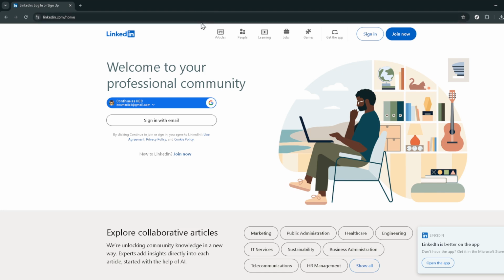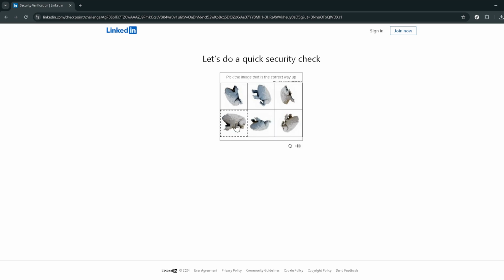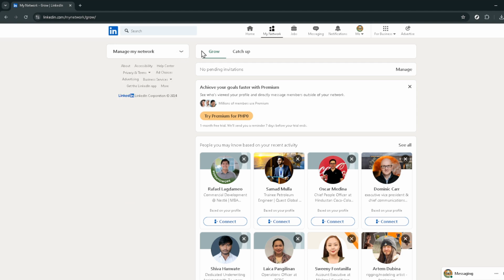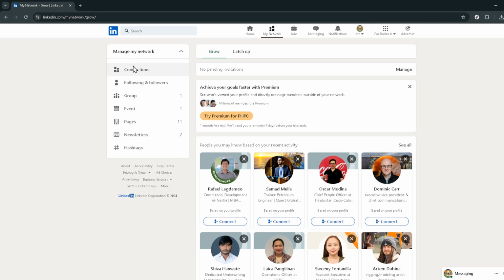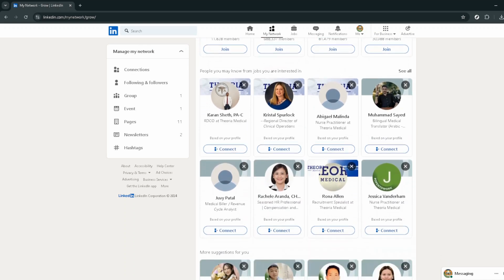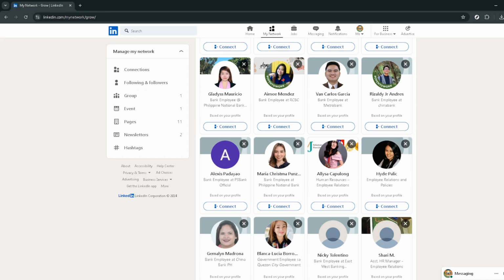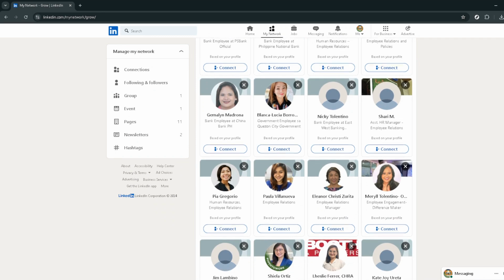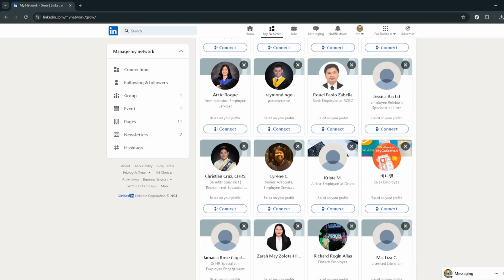How to See More Profiles on LinkedIn (Full 2024 Guide)